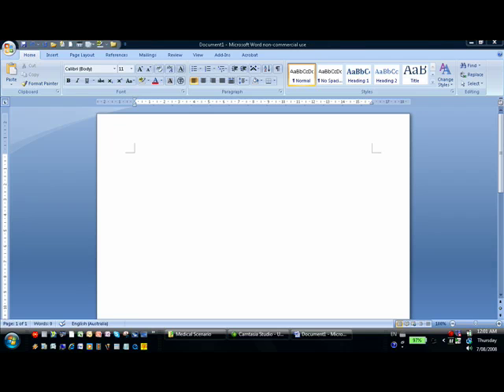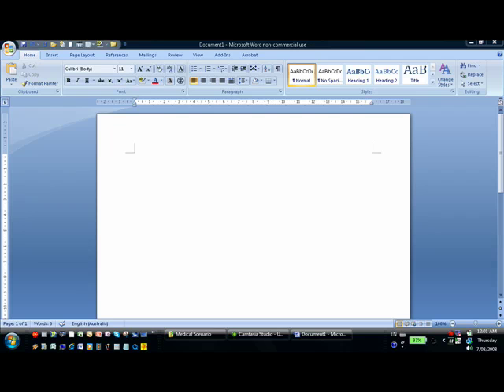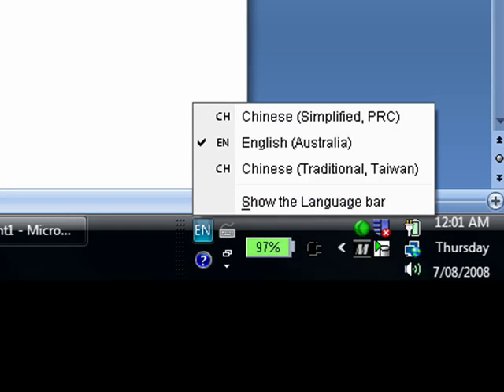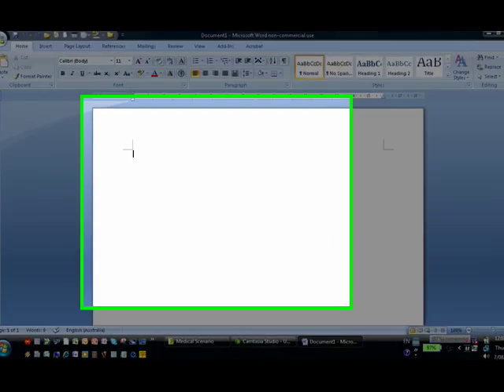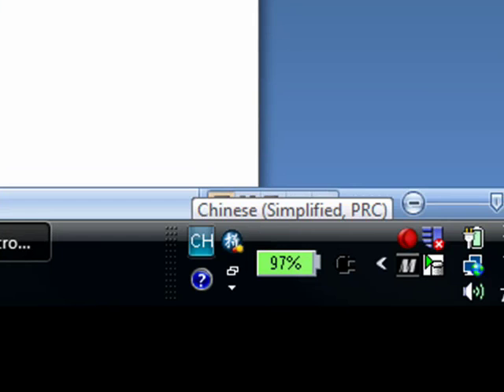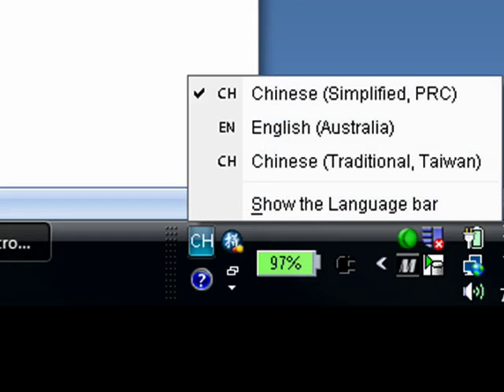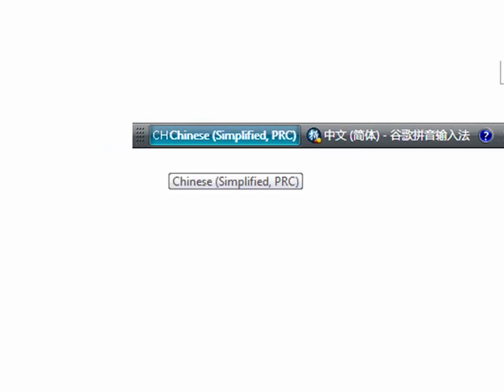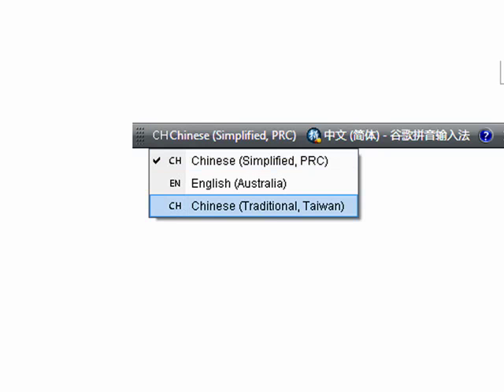Chinese Character Input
A brief video on inputting Chinese characters on a Windows based computer.